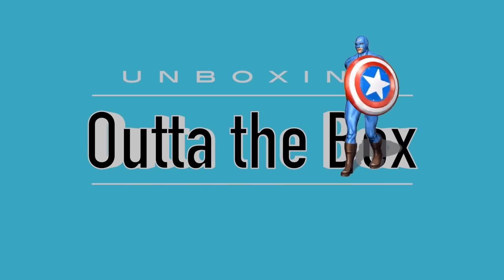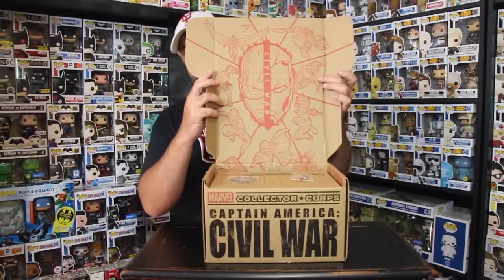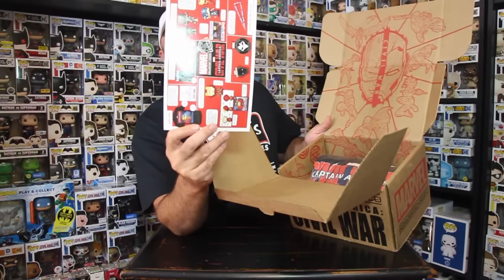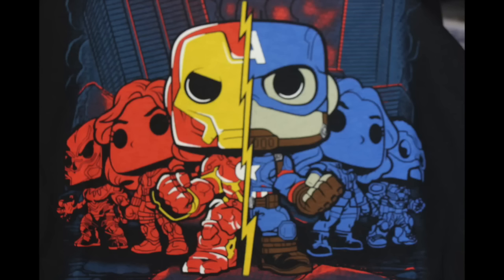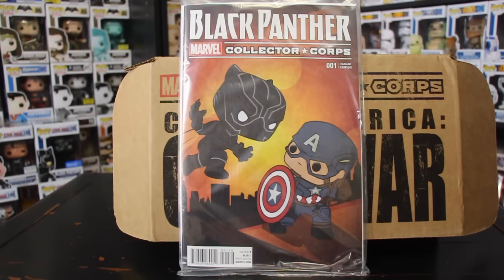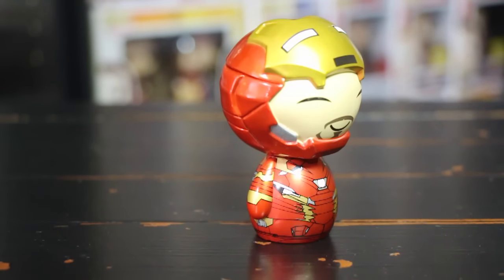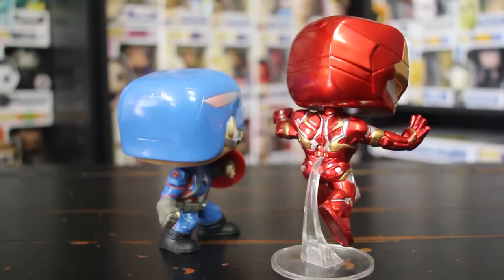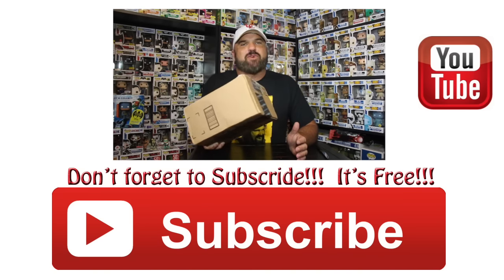Marvel Collector Crops Civil War Unboxing